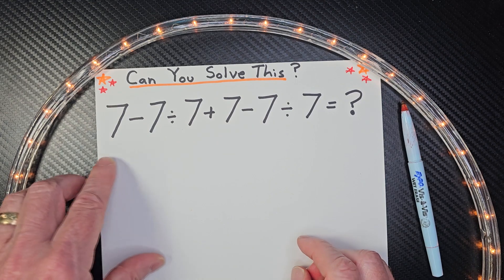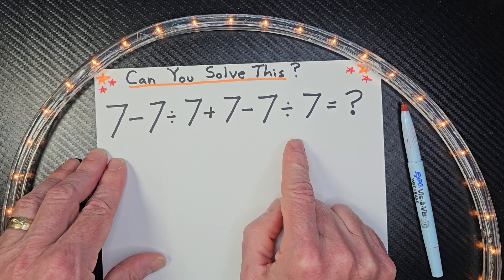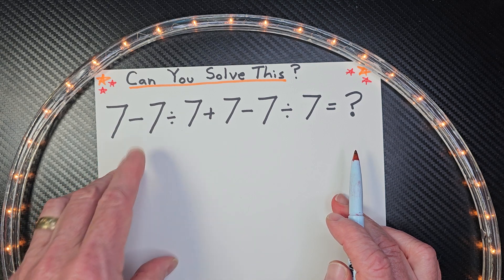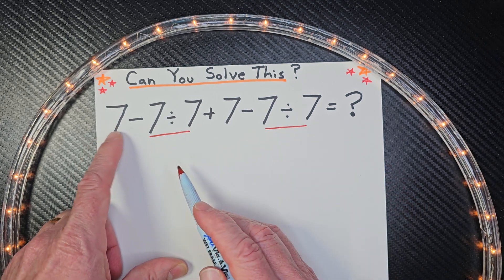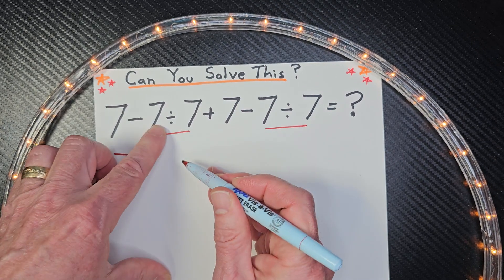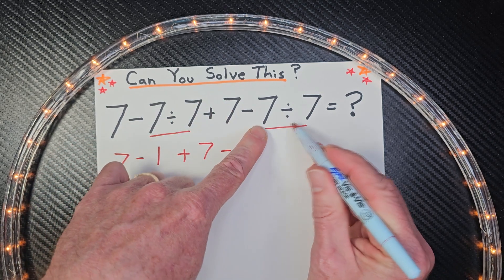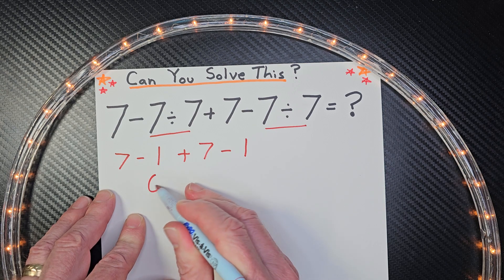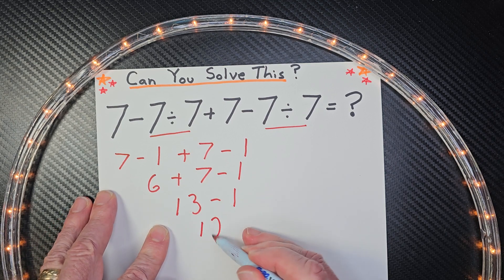🥷 Math Ninja, Can you Solve 7-7➗7+7-7➗7? 🥷